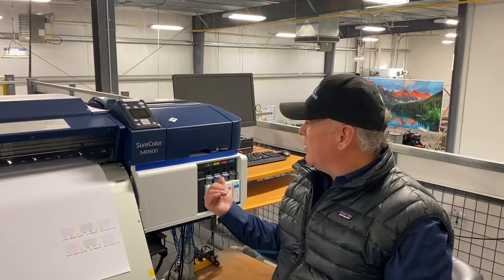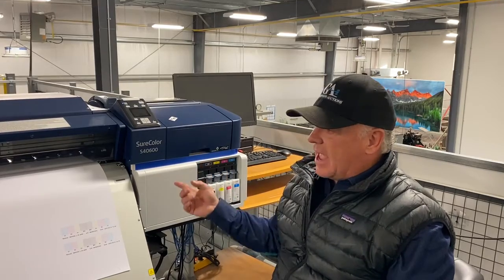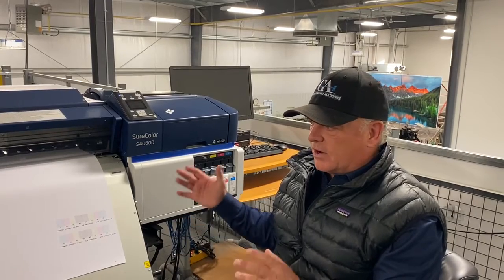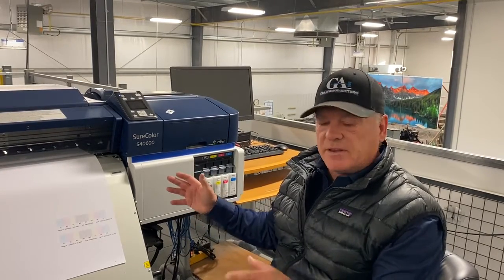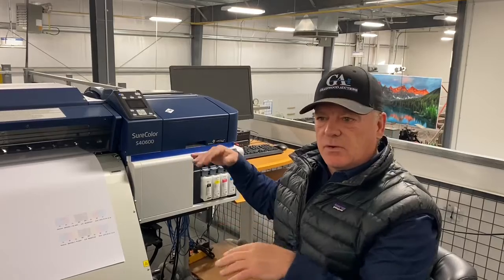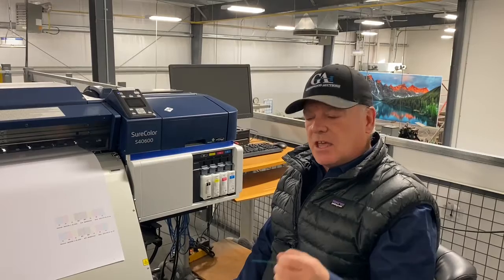Lot 208, EPSON Sure Color S40600, computer and station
Complete Printing Business Parting Out Online Auction Nov. 14/21
Viewing Nov. 12 & 13, Noon-6pm, or by appointment
2938 Millar Ave, Saskatoon SK